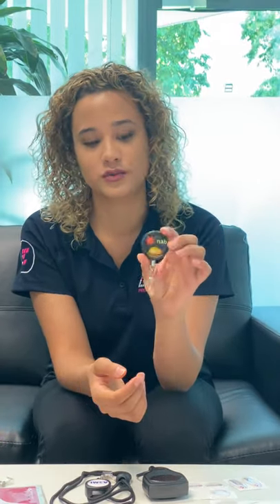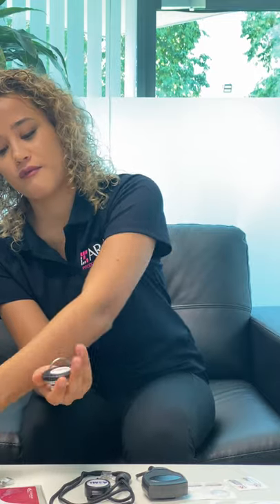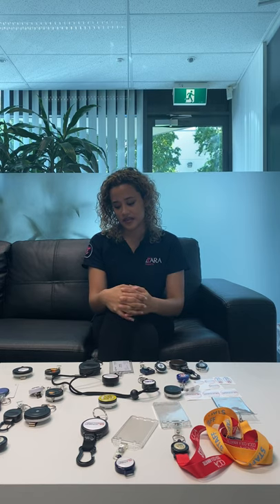Tristan Talks Custom Retractable Reels | Coffee with ID Supplies | Episode 8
Hi guys, its Tristan, the marketing assistant here at ID Supplies. This weeks episode of Coffee with IDS is a little different from our usual episode. Our wonderful host and business development manager, SanJula, is away this week. So she's asked me to fill in to keep the ball rolling.

This episode is all about Custom Retractable Reels! I go through the benefits of custom retractable reels, different options and how to know which type of reel is right for you, and key factors you need to consider before placing your order.